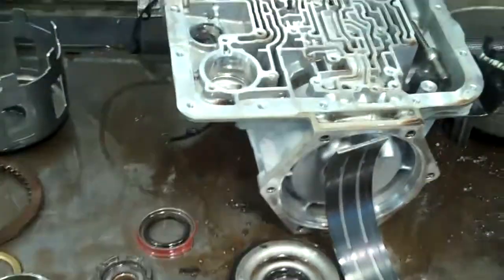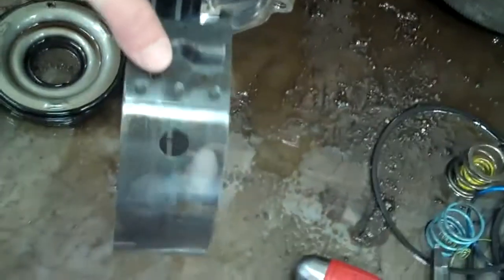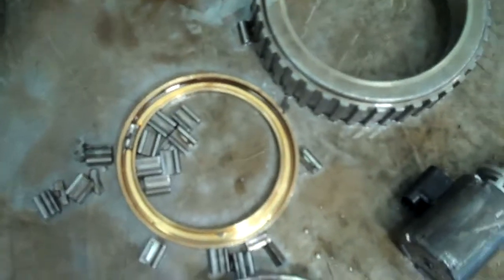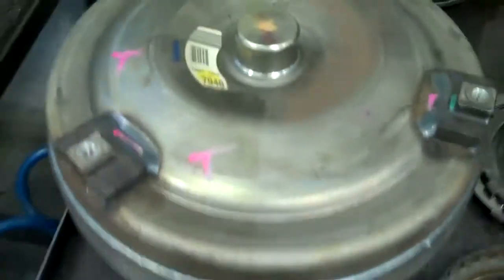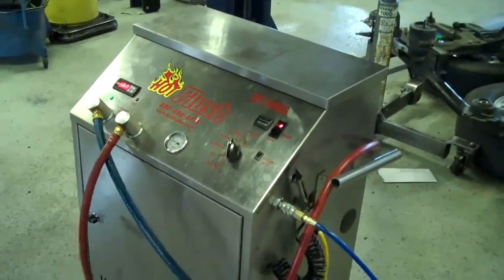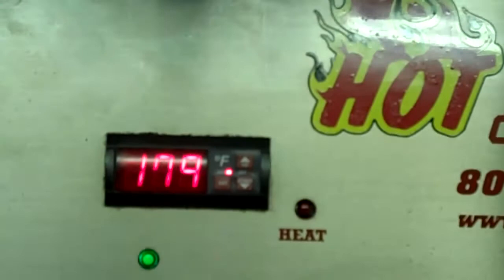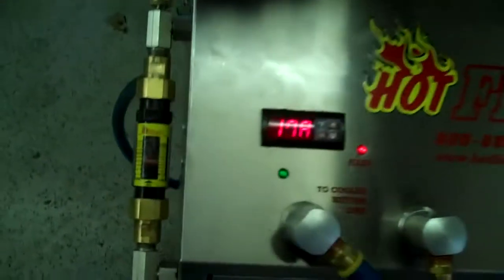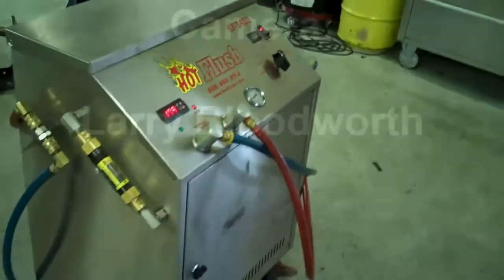Brent's 2005 Denali Transmission Show N Tell